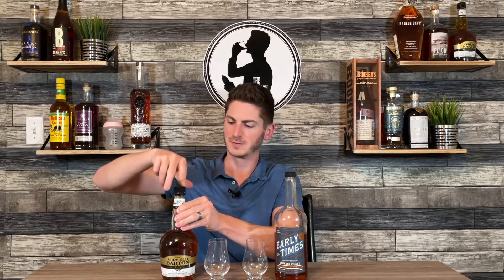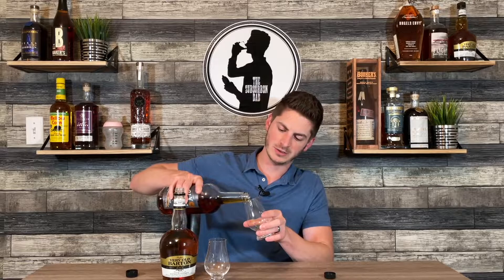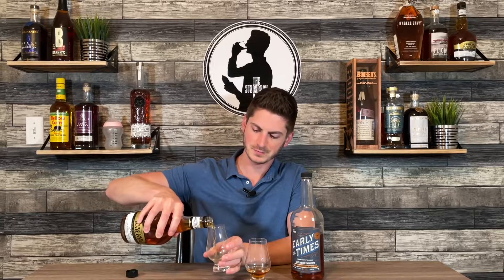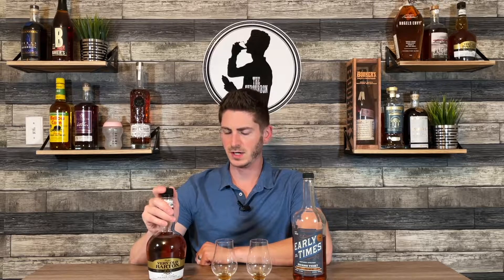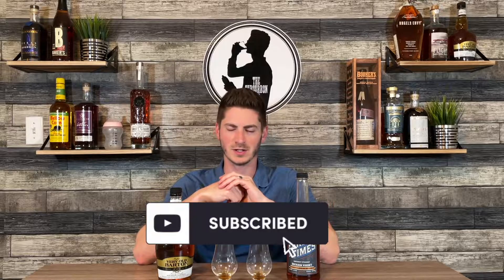Bargain Bourbon Faceoff: Early Times BiB vs Very Old Barton 100pf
Looking for a great, affordable everyday sipper? Look no further! These bourbons knock it out of the park, though one stands out in particular.